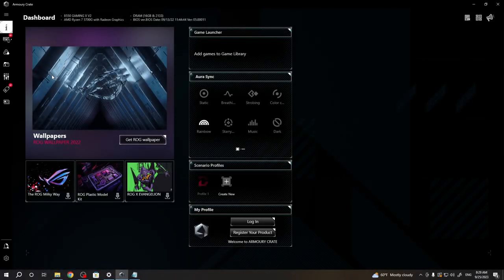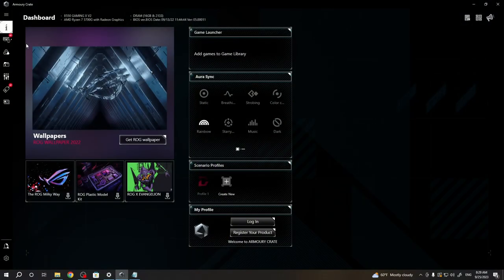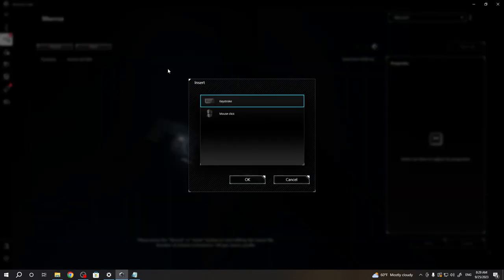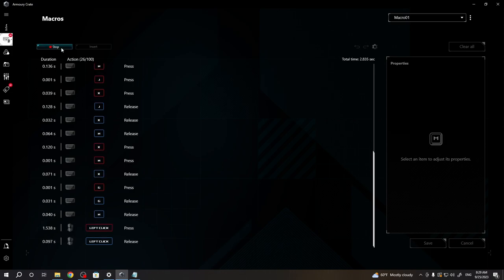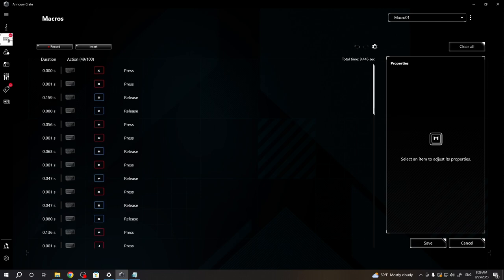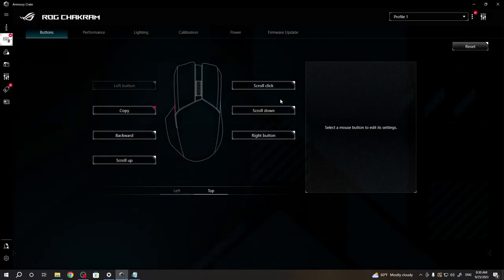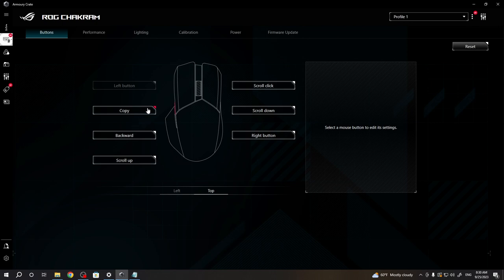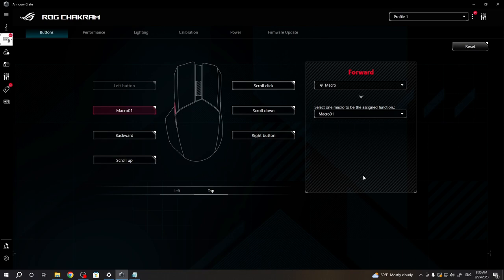How to Create & Assing Macro in Asus ROG Chakram?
Unleash the power of customization with your Asus ROG Chakram by learning how to create and assign macros. In this step-by-step guide, we'll walk you through the process of setting up gaming shortcuts, giving you the upper hand in your gaming adventures. Get ready to master your Chakram like a pro!

How to Create Macros in Asus ROG Chakram for Gaming Shortcuts?
How to Assign Macros to Buttons on Asus ROG Chakram?
How to Program Custom Actions with Macros on Asus ROG Chakram?